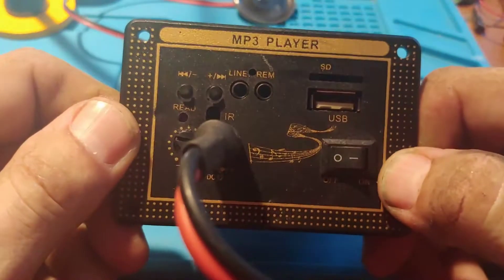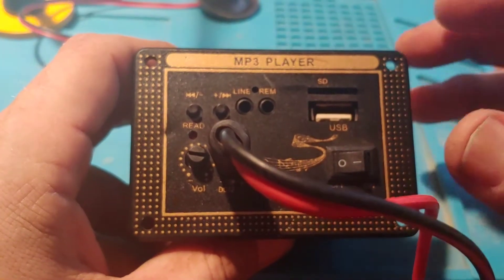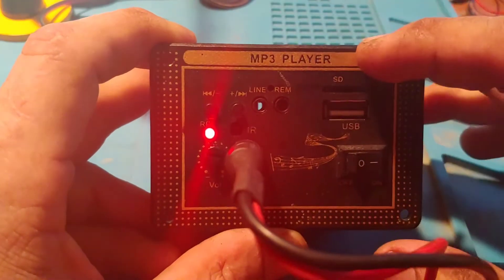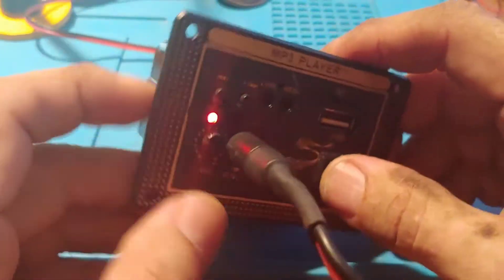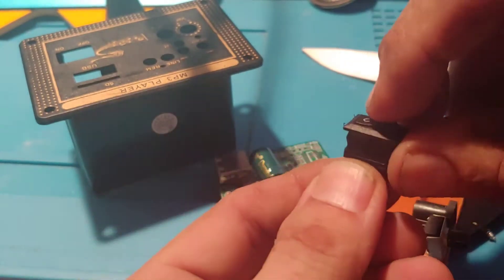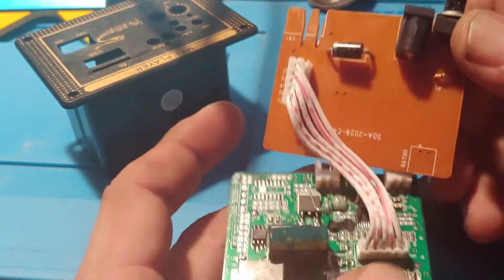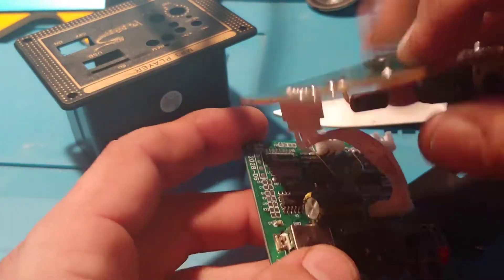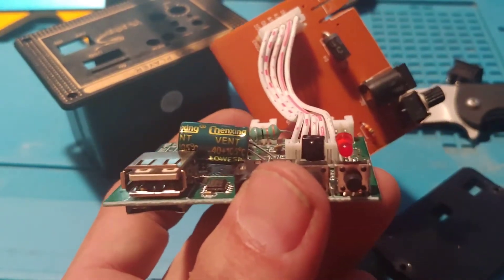EBay MP3 Module Salvage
Just a quick teardown of a cheap, EBay MP3 unit that I intended to use in a guitar with tactile transducers (see my other video - I used a Kinder amp). instead of throwing this away, I took it apart to see if I can re-use the board in a different project. It appears to be a TPA2026 variant.